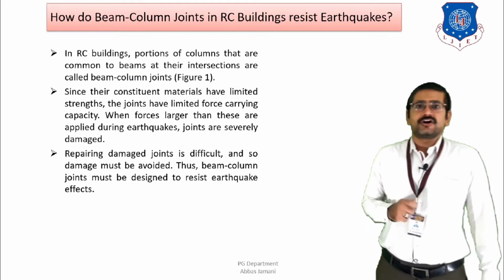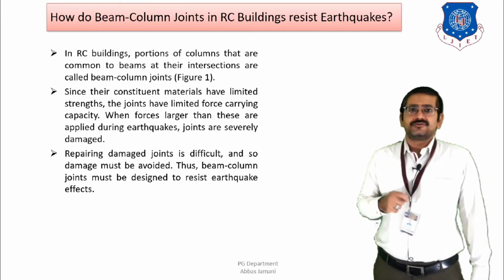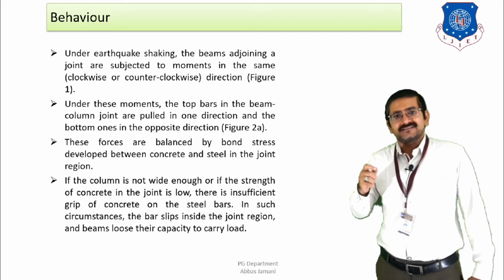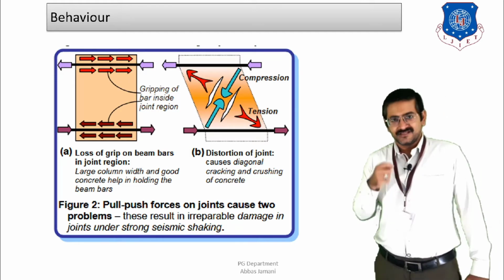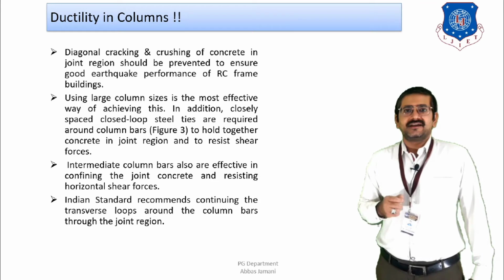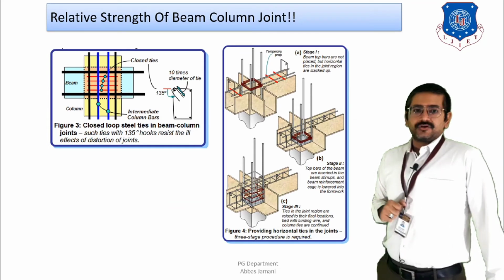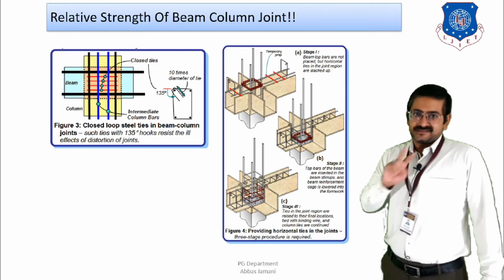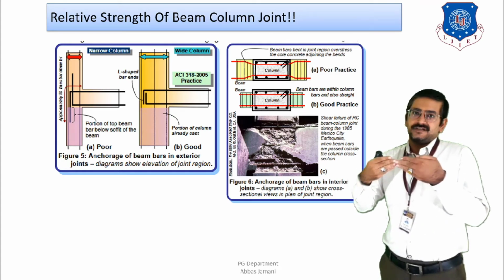lecture 19- ductility of beam column joint-structural engineering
this video discusses the ductility of beam column joint and its effect on performance of structure